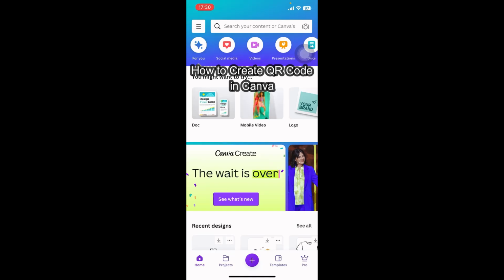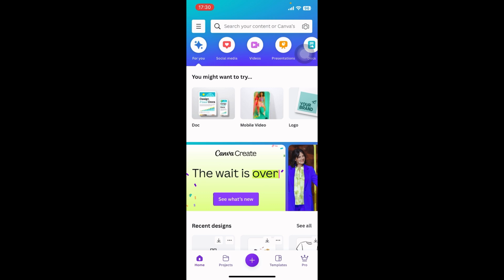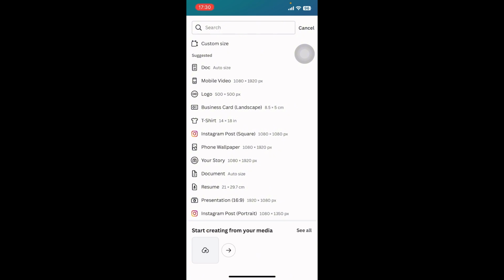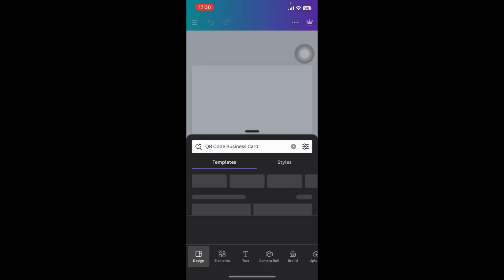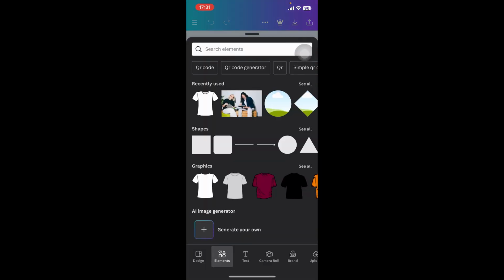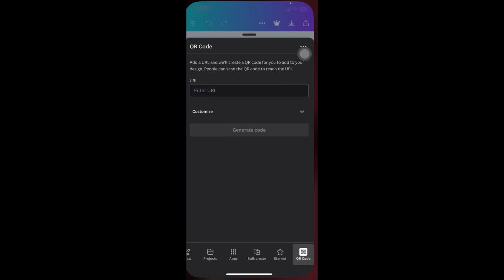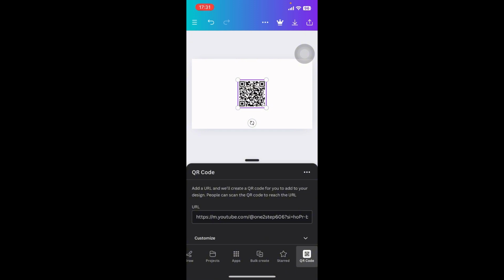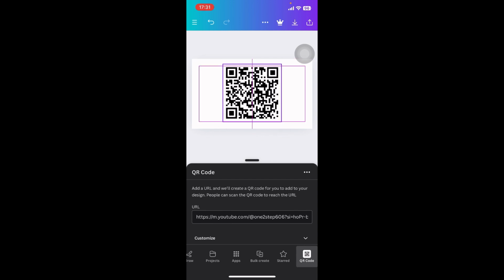How to Create QR Code in Canva (2024) | Canva QR Codes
In this video, I'll show you how to create a QR code using Canva. QR codes are a great way to share links or information quickly. Follow along as I guide you step-by-step through the process of designing and customizing your QR code in Canva. Perfect for adding to business cards, flyers, or any other materials you need.